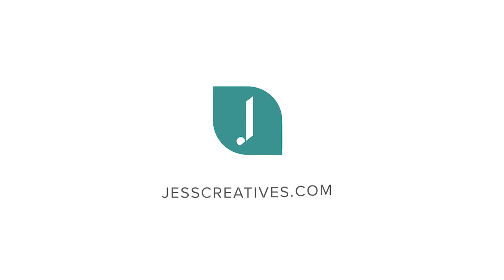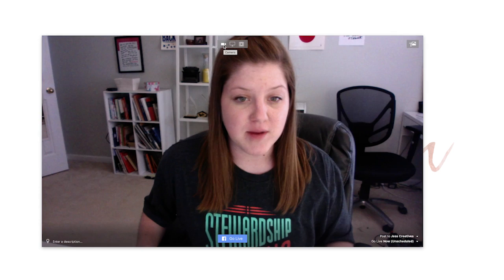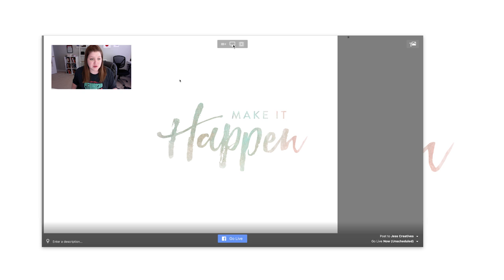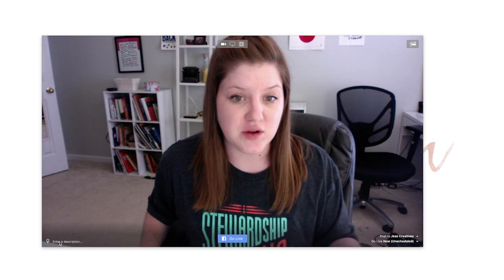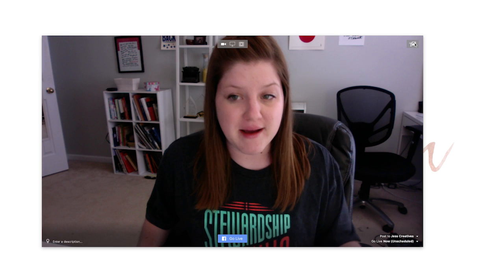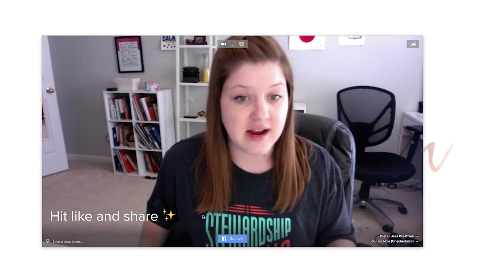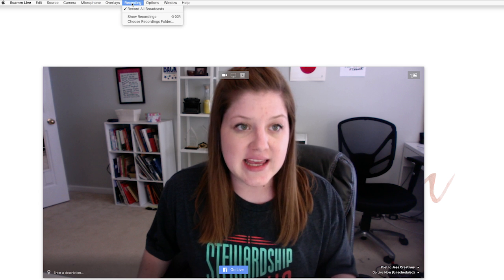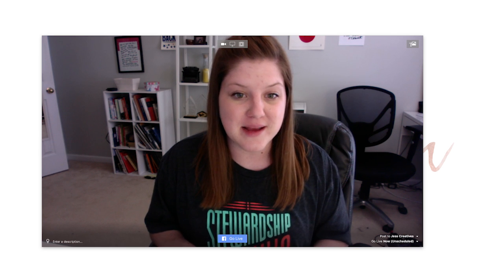How to Facebook Live Stream From Your Mac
How to Facebook live stream from your Mac using Ecamm Live. (aff. link)